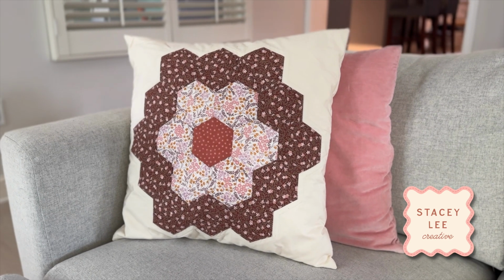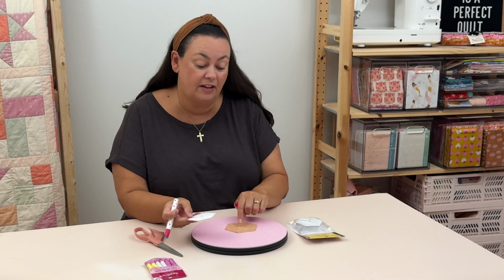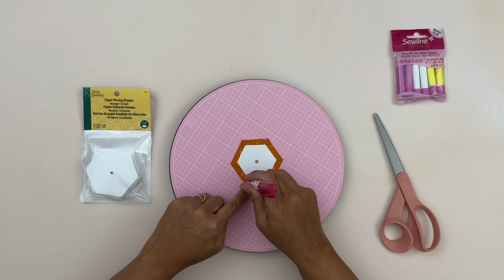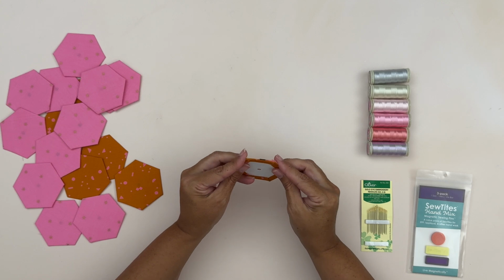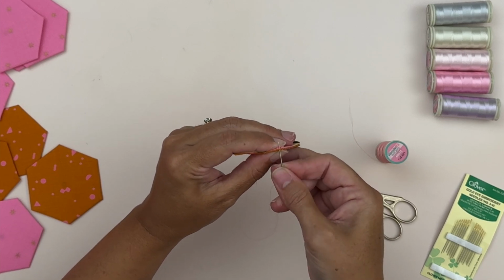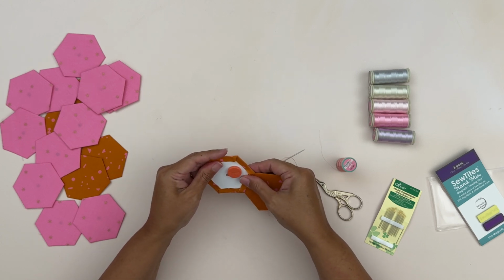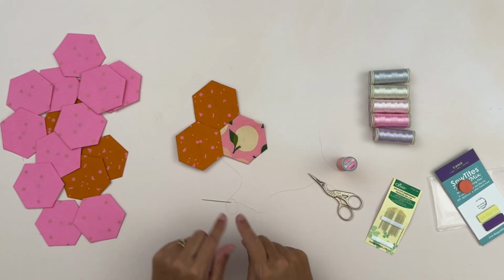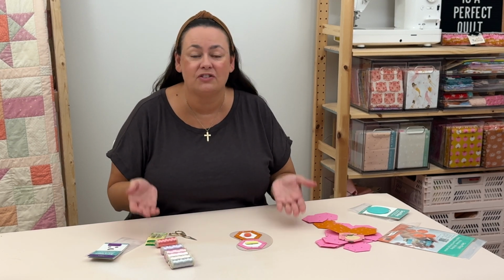English Paper Piecing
🌸 Join the Summer Blooms Sew-Along! 🌸 Enjoy 10 weeks of English Paper Piecing and make a beautiful quilt by summer's end. Share your progress with SummerBloomsSAL for a chance to win weekly prizes. Comment "summer" for the link to sign up! ✂️🧵

Clover Wonder Clips
Creative Grids Ruler
Rotary Cutter
Olfa Cutting Mat Small Pink
Oliso Iron Pro Plus
Oliso Iron Mini
Wool Ironing Mat

00:00 Introduction
00:30 What is English Paper Piecing
00:57 Making a Hexagon
02:18 Basting Your Template
06:50 Fussy Cutting Hexagons
08:54 Sewing The Hexagons Together
18:40 Userful EPP Tools